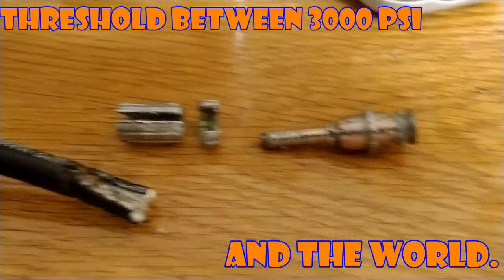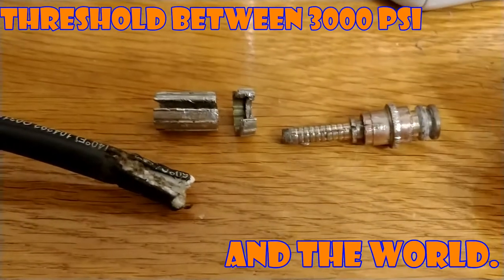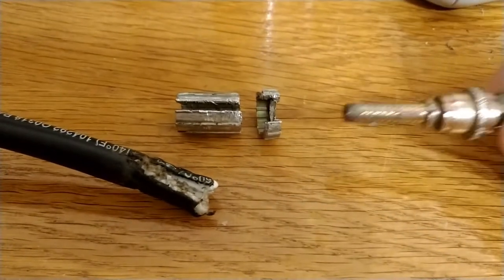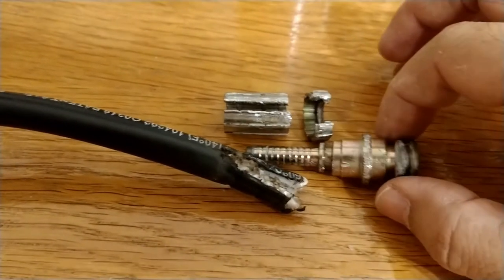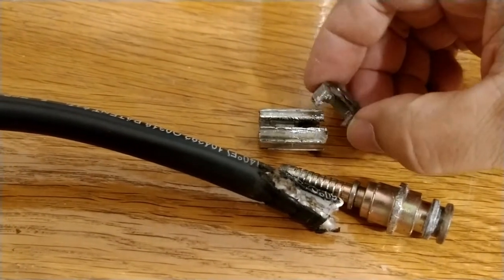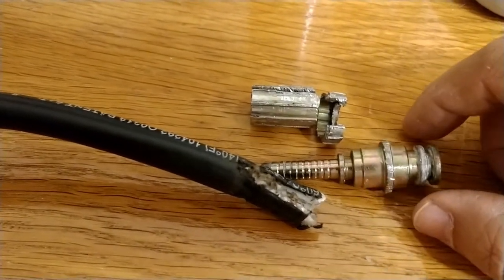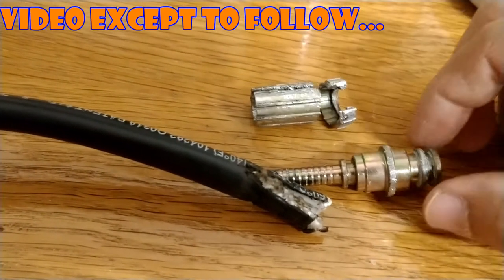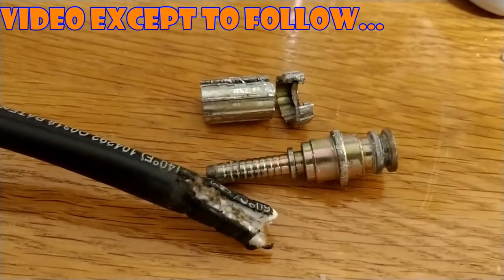Pressure washer connector view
Hose to pressure washer broke, so naturally, an autopsy of the its connector was in order. If you've ever wondered how the interface between 3000 pounds per square inch of fluid pressure is separated from the world, I hope this video help you in visualization.